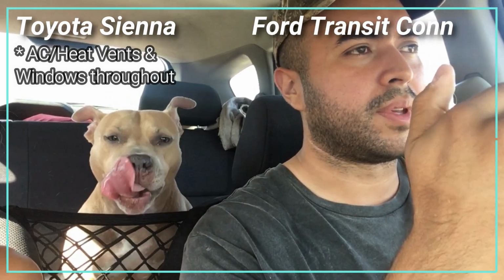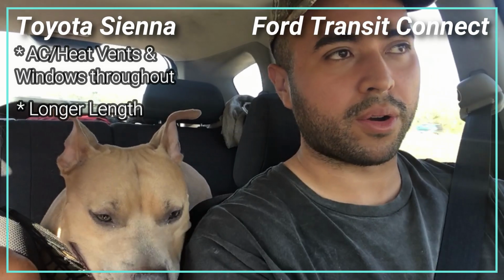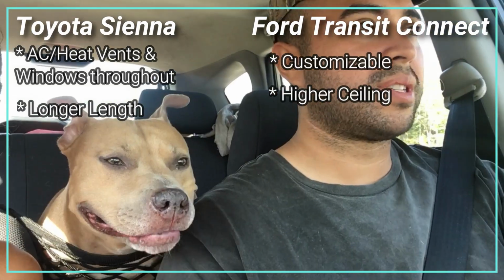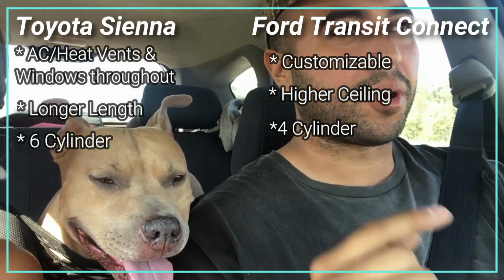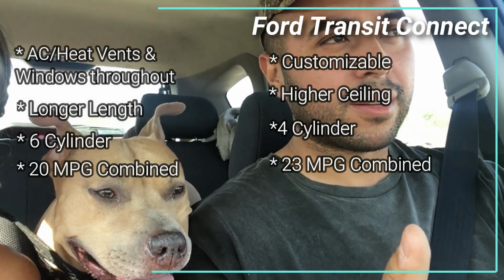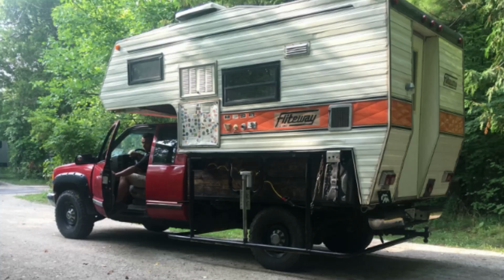We are buying the BEST Minivan Camper! (Sienna vs Connect)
Watch as we shop and buy the best minivan to convert as a camper. We discuss the Toyota Sienna vs Ford Transit Connect pros and cons. At 11:50 we come to a conclusion.

We are Kari, Joe, and Nala Baby and we we seek to live, learn, and travel.
We are formerly known as The Mobile Hobos and we lived and traveled full time in our truck camper for several years while documenting moments of our journey.  Our travel journey is not over yet we aim to own a homestead someday. In the meantime we are taking it one day at a time. Going with the flow.